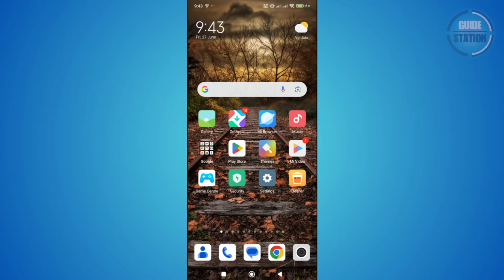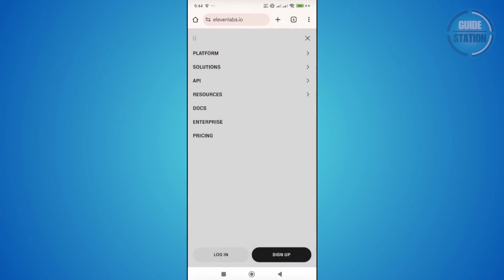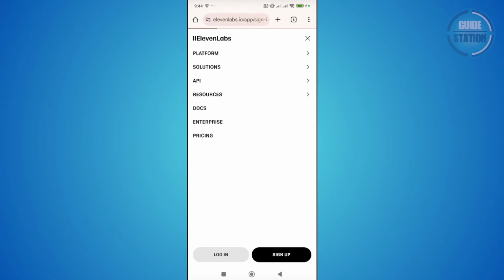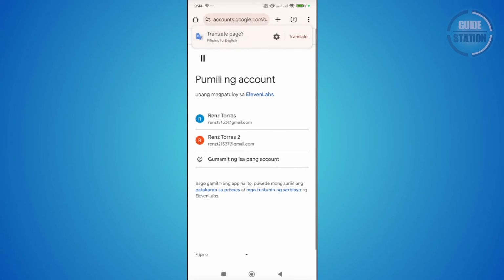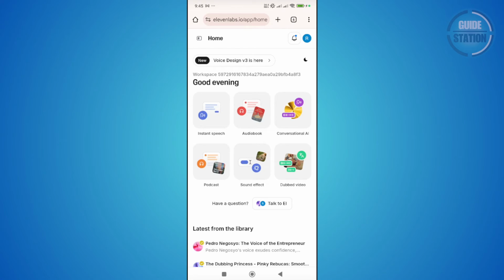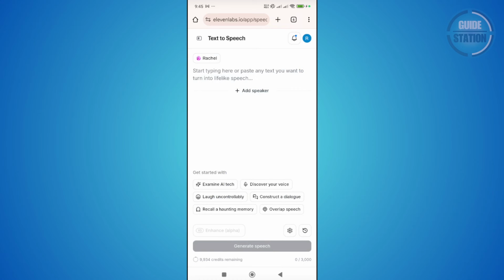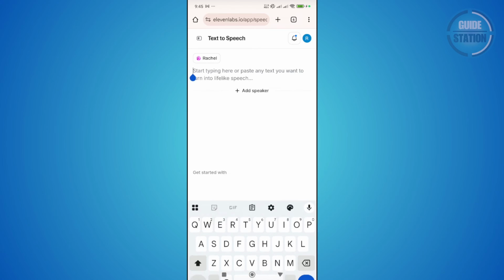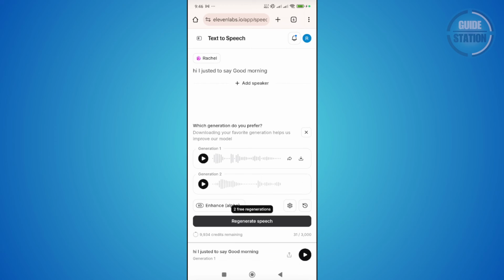How To Use Eleven Labs Mobile App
How do I use the Eleven Labs mobile app? In this video tutorial, I’ll show you how to navigate and use Eleven Labs on your phone for voice generation. Enjoy!